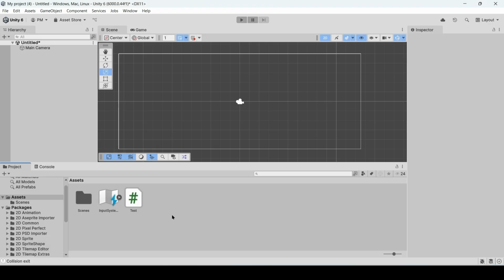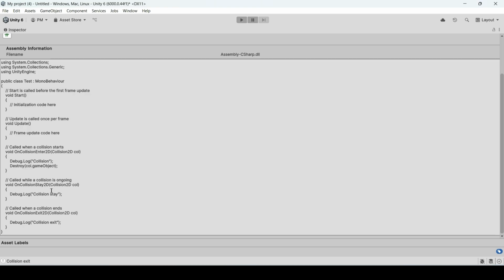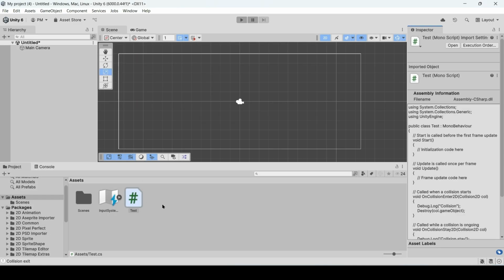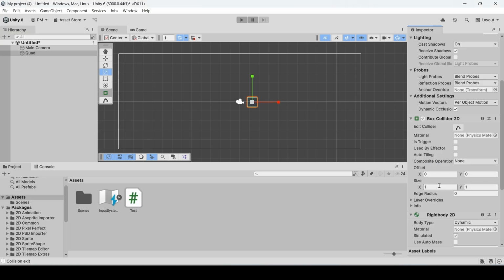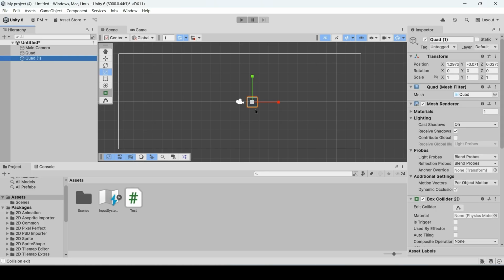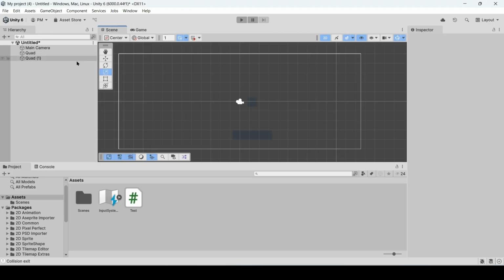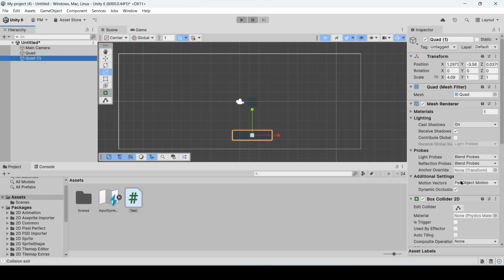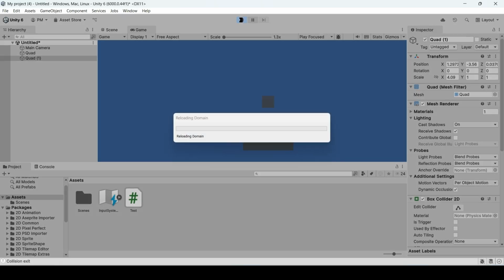Experiment with collision of two objects using Quads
In the above clip we are going to see the creation of two Quads for doing the collision between them and having a slight touch with the code of written.